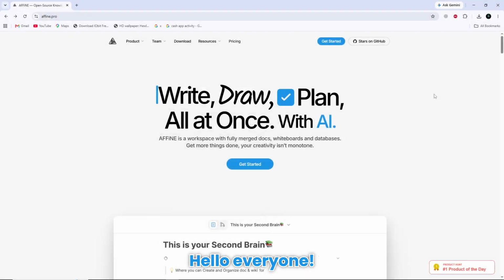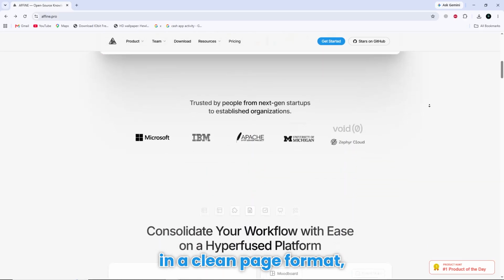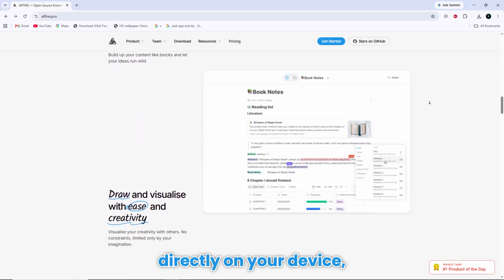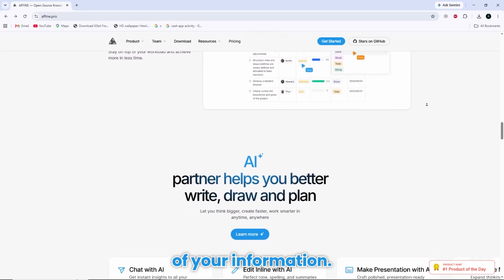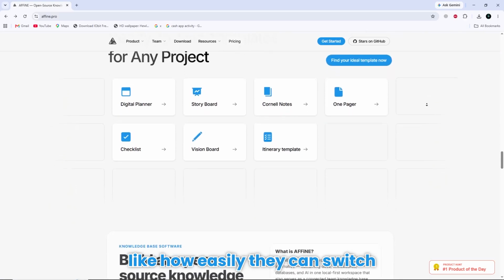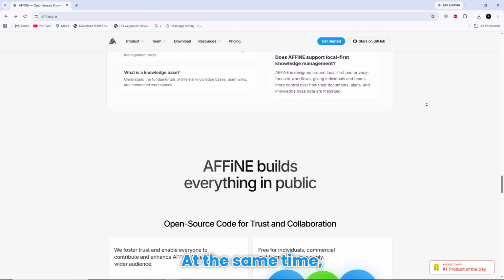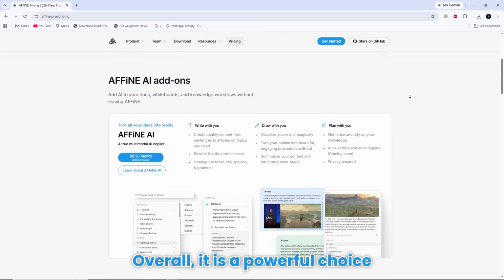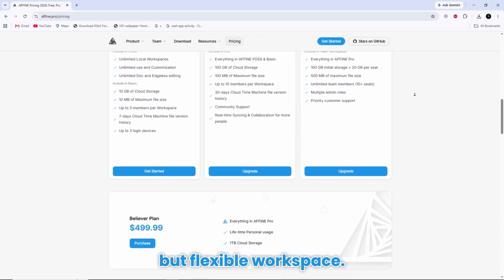Affine Review (2026)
Thinking about using Affine? In this review, we take a closer look at Affine's features, user interface, collaboration tools, note taking capabilities, project management functions, performance, and overall value. Whether you're looking for an all in one workspace for notes, documents, whiteboards, and task management, this review will help you decide if Affine is the right productivity app for you.